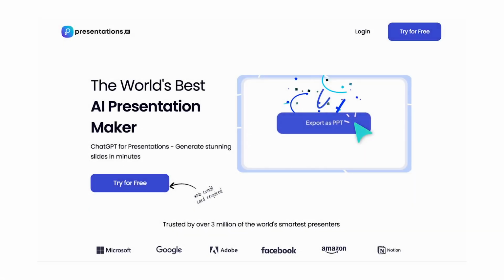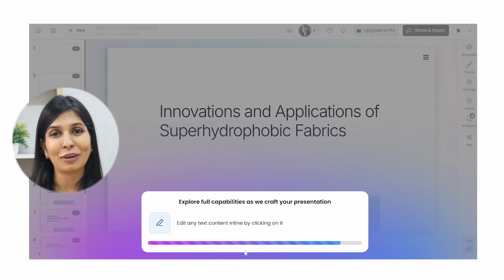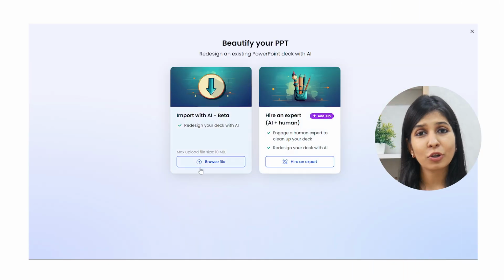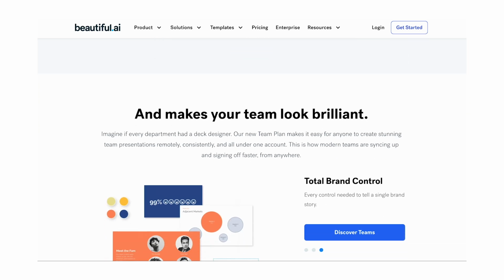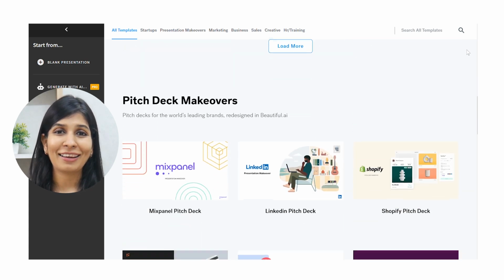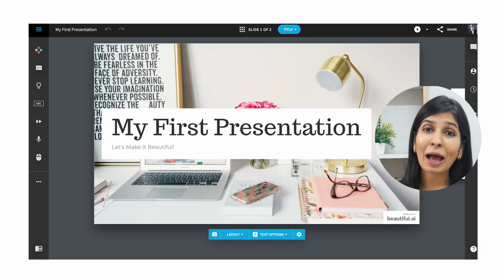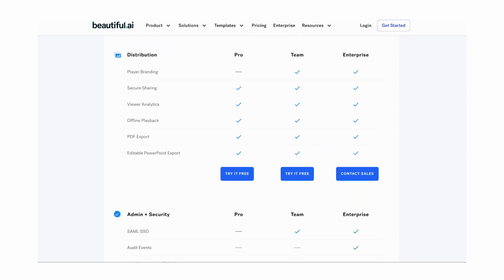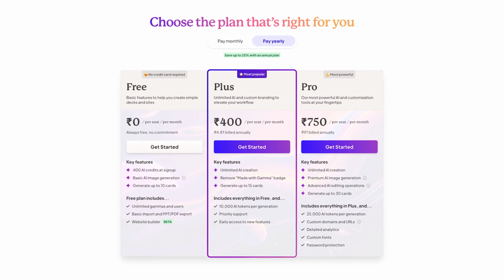Best AI tools for making Presentations! 🔥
In this video, I’ll introduce you to some fantastic AI tools that will help you create stunning, professional presentations quickly and easily! These tools are user-friendly, tried and tested by me, and they’re either free or come with minimal subscription costs. Best of all, they’re non-sponsored—just my personal recommendations to help you elevate your presentation game!